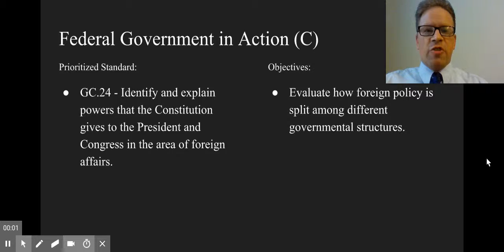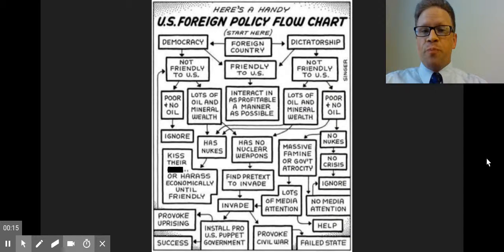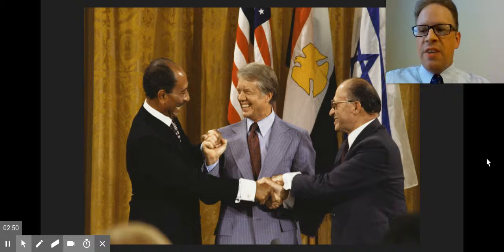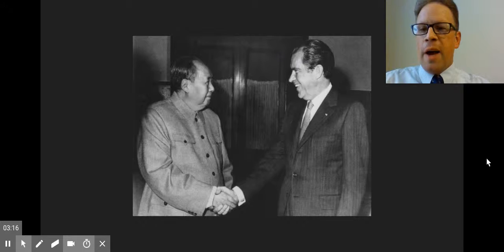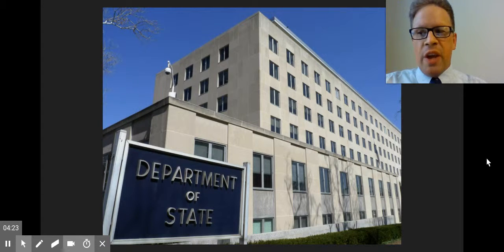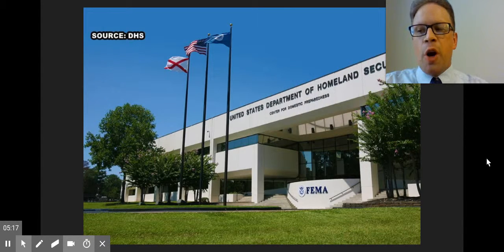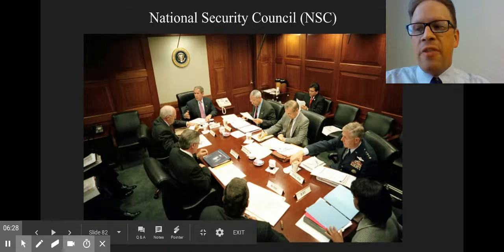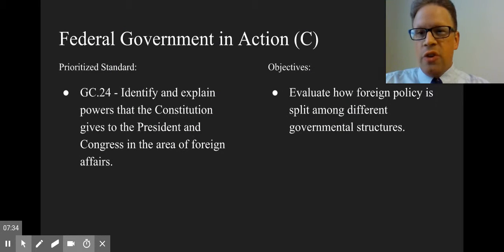Federal Government in Action (C)